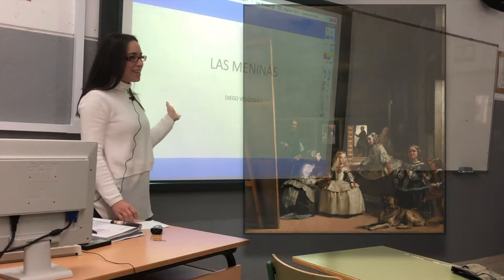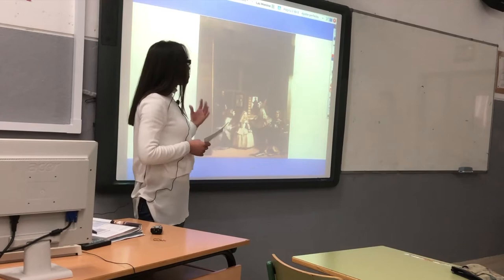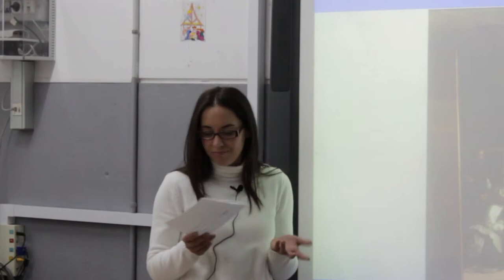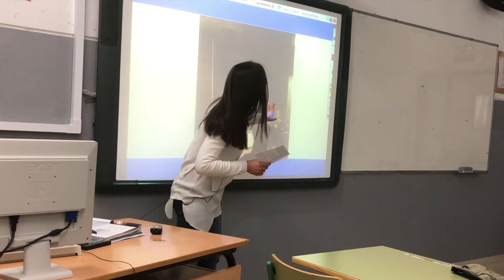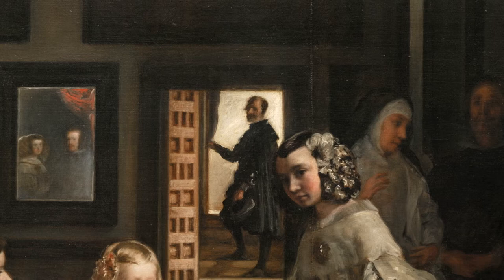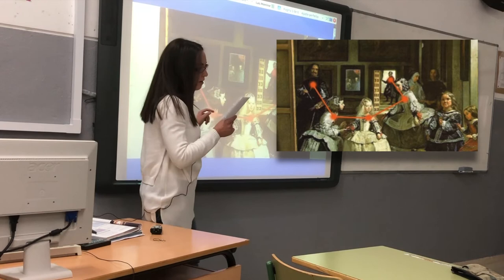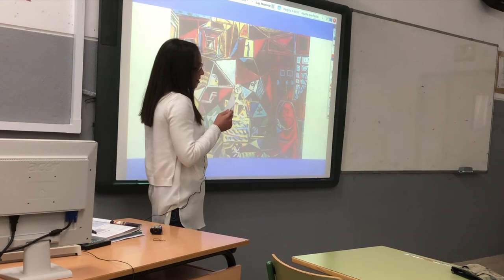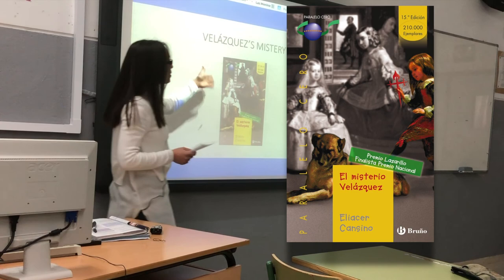Paula Cebrián on Diego Velázquez's 'Las Meninas'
Paula Cebrián, student of AL2 of English at EOI Montoro (Spain) talks about Diego Velázquez's painting 'Las Meninas'.
This presentation is part of a series of talks about art and paintings in which students of English speak about symbolism, meaning, history...